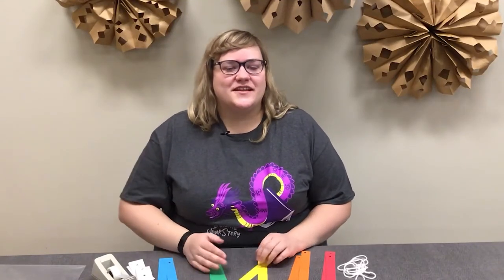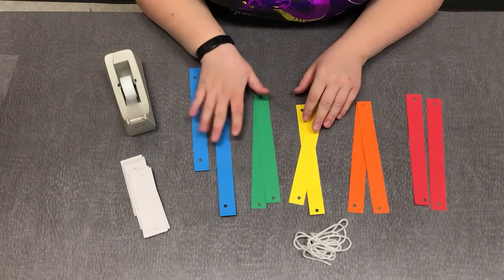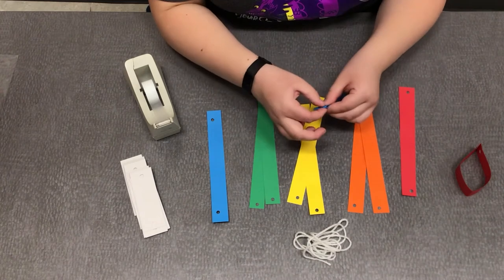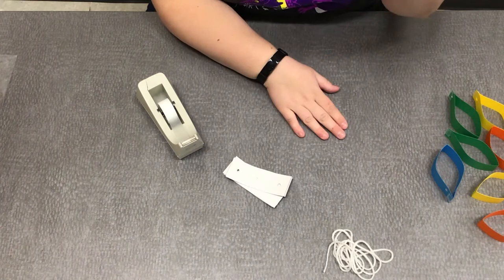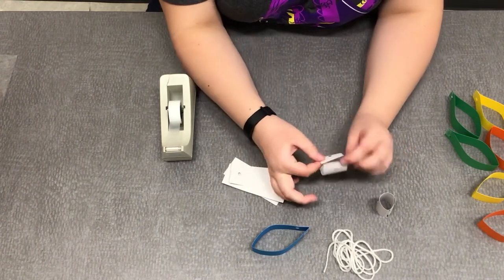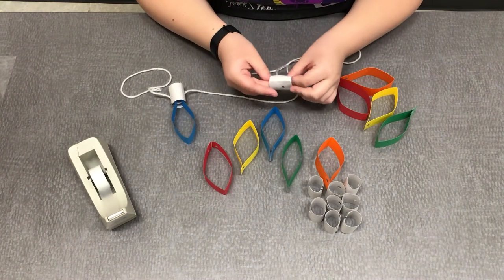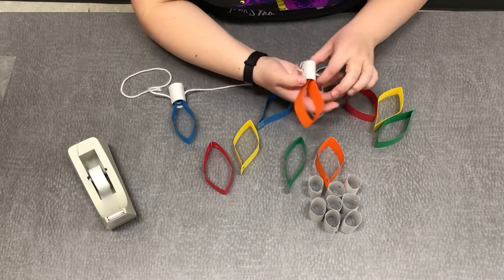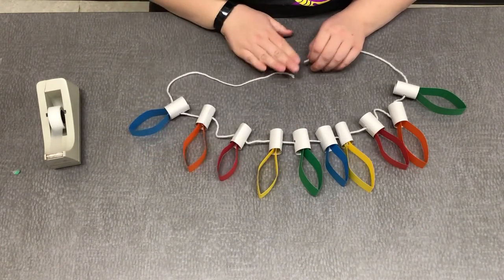Kids Craft: Paper Light Garland